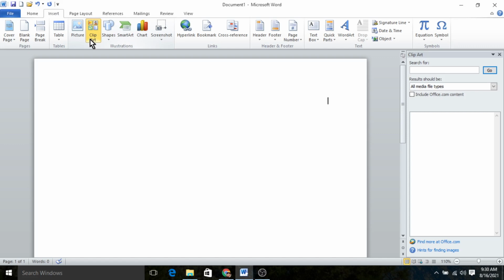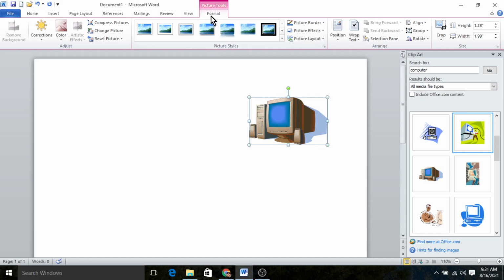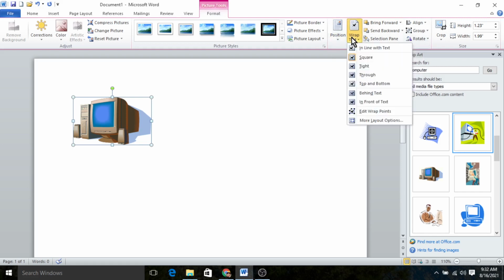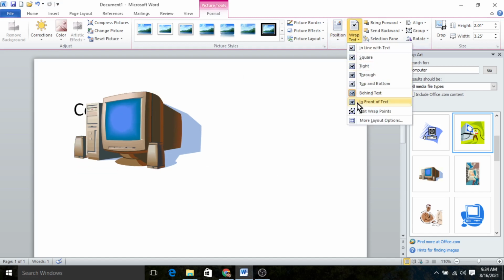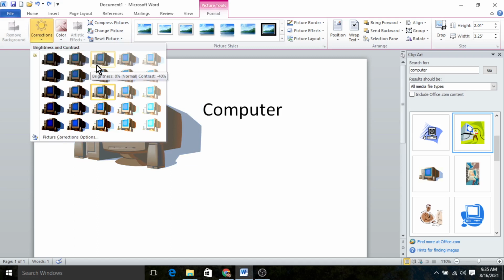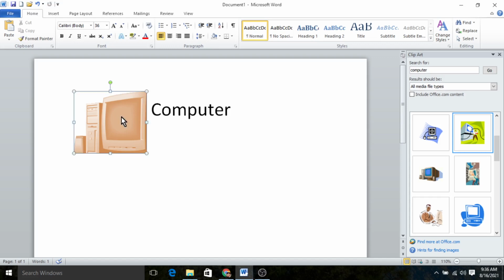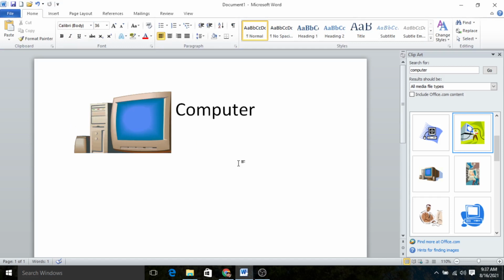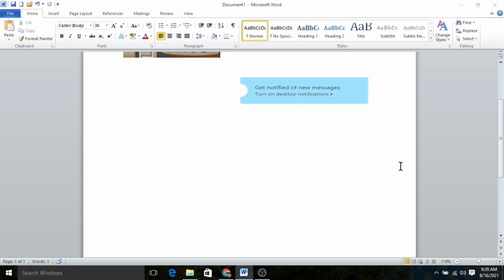September 19, 2021